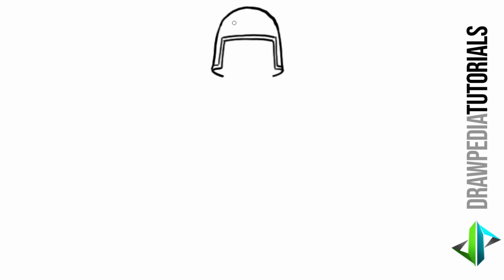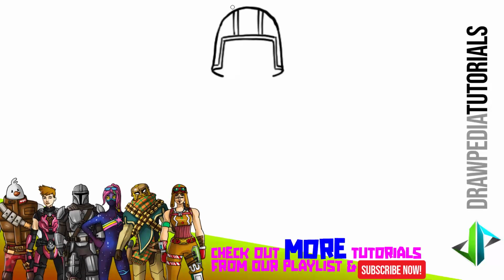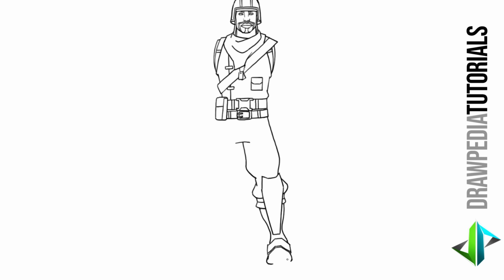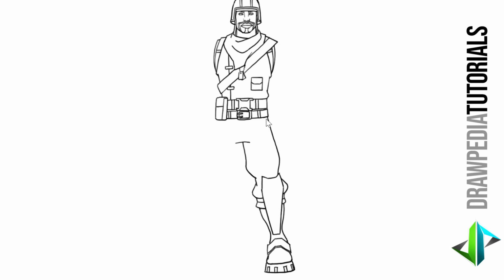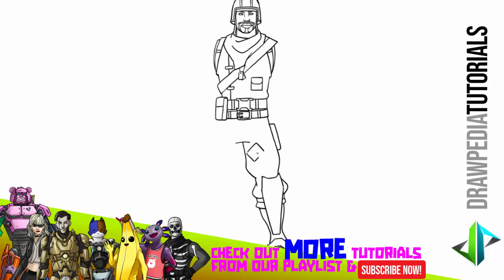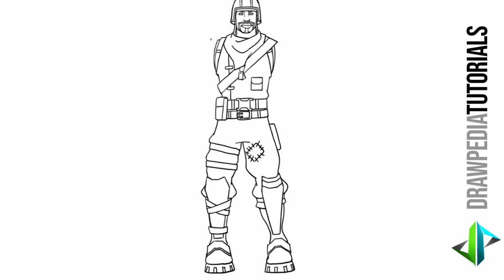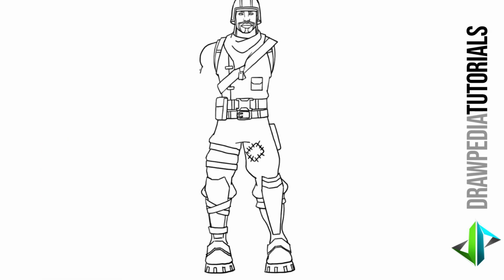[DRAWPEDIA] HOW TO DRAW AERIAL ASSAULT TROOPER SKIN from FORTNITE - STEP BY STEP DRAWING TUTORIAL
Follow step by step easy tutorials to draw Aerial Assault Trooper skin from Fortnite.